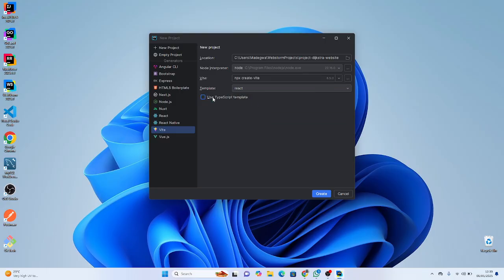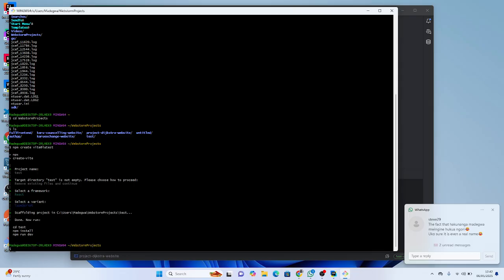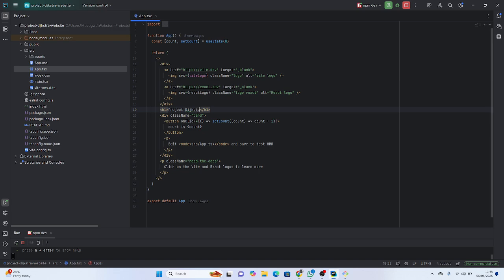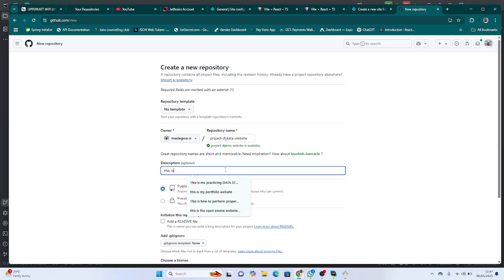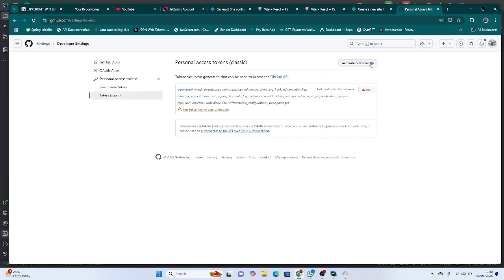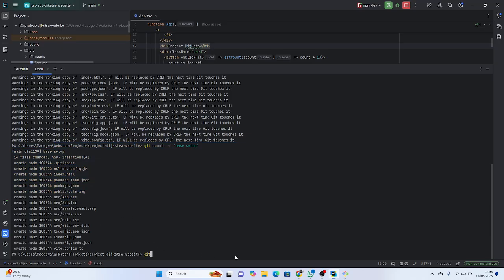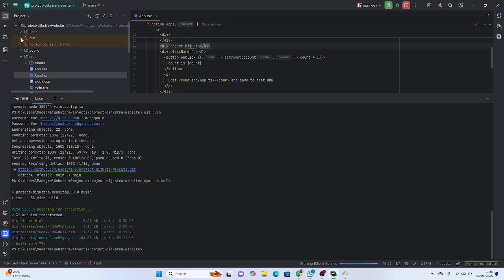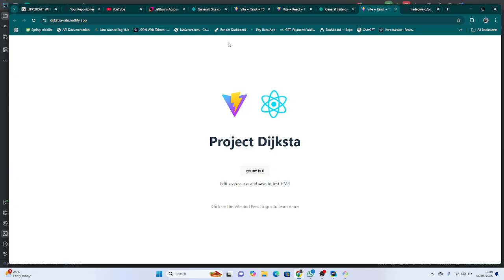React.js Project Setup: Build, Push to GitHub & Host on Netlify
In this video, learn how to create a React.js project from scratch, push it to GitHub, and host it on Netlify. We'll set the foundation for a custom Google Maps project implementing Dijkstra's algorithm for pathfinding. Whether you're a beginner or need a refresher, this step-by-step guide ensures you're ready to start building a powerful full-stack application.